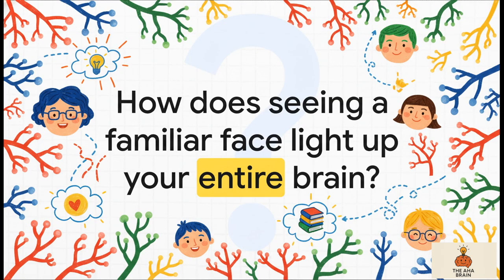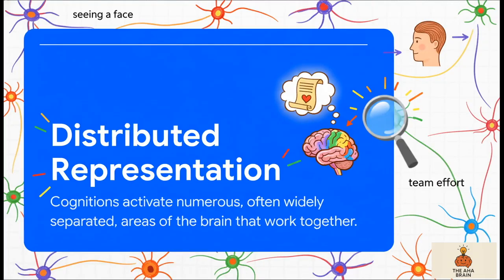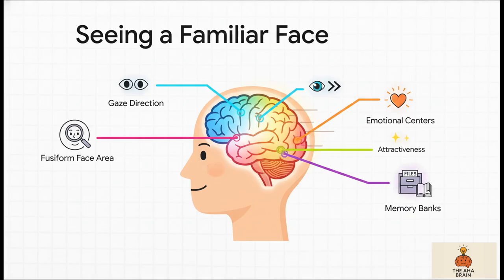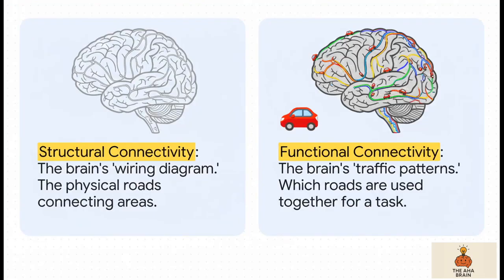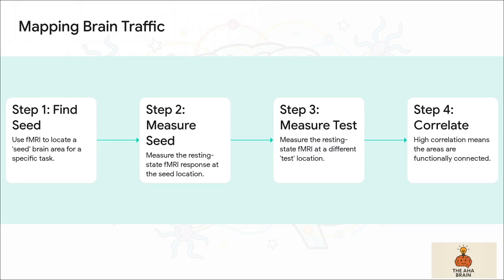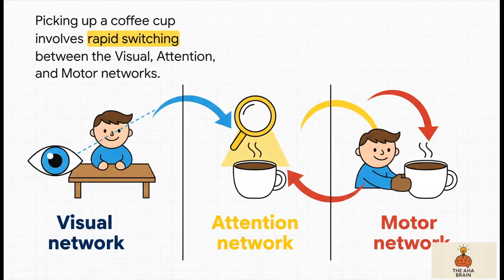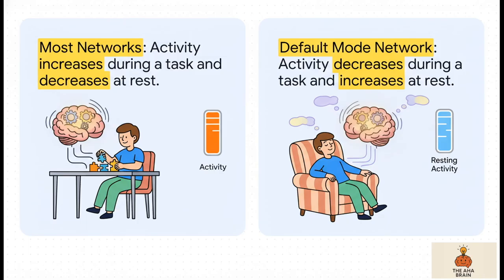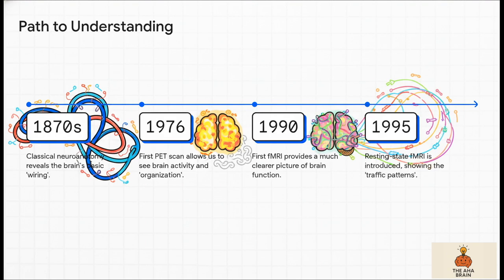Neural Networks: How the Brain Represents Information